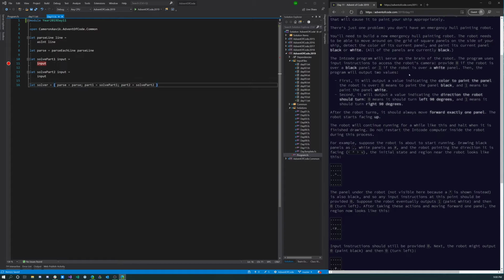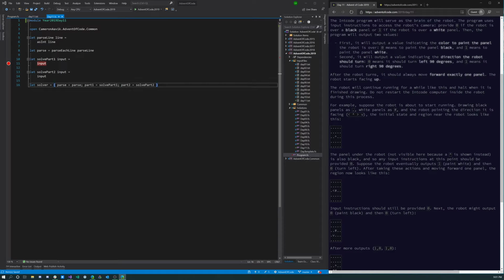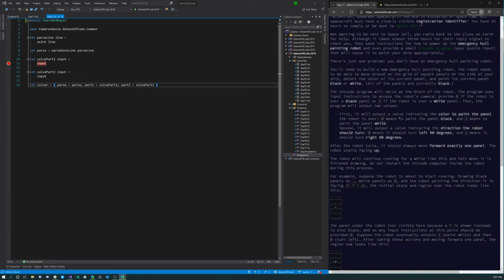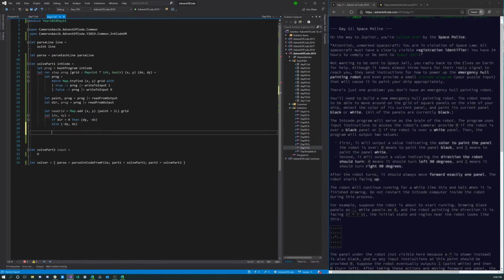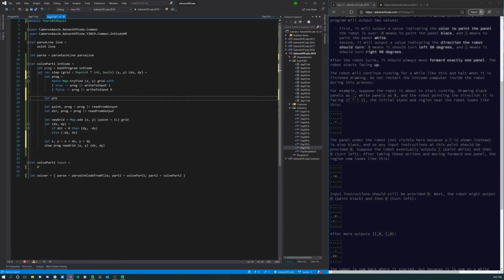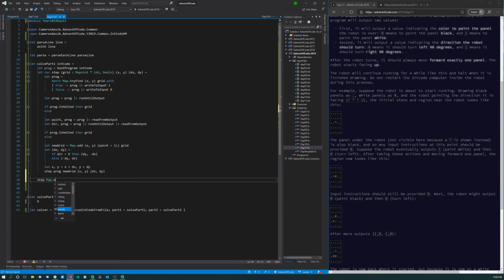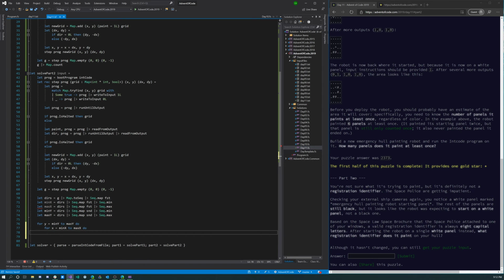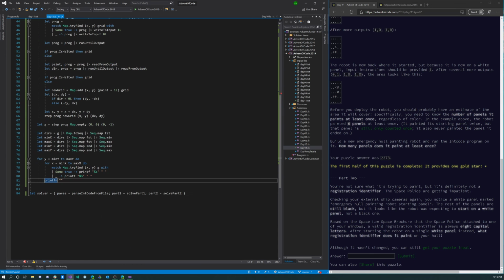[F#] Advent of Code 2019 Day 11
Part 1: #90 (10:41)
Part 2: #70 (14:23)